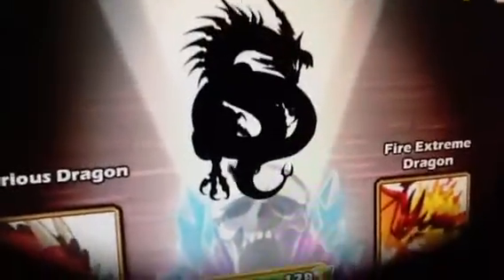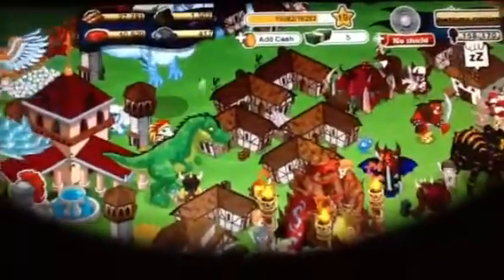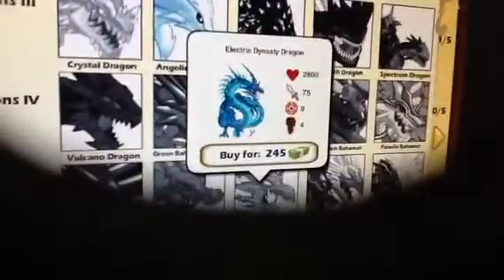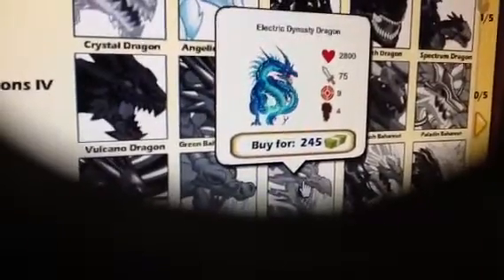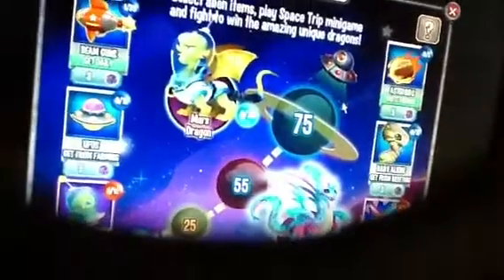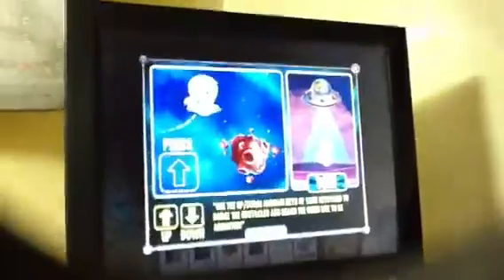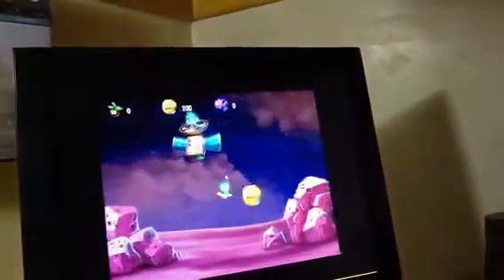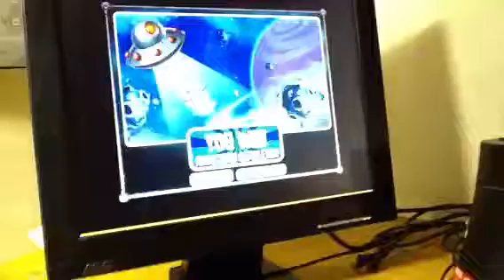My dynasty breed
Lol zor